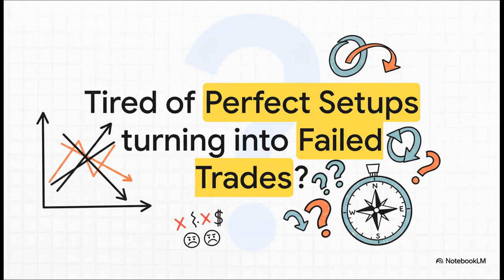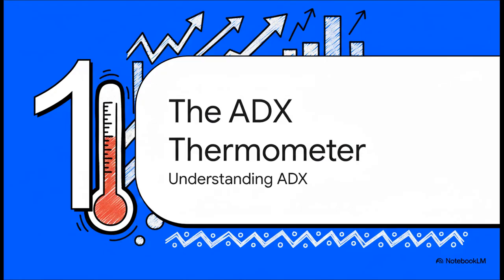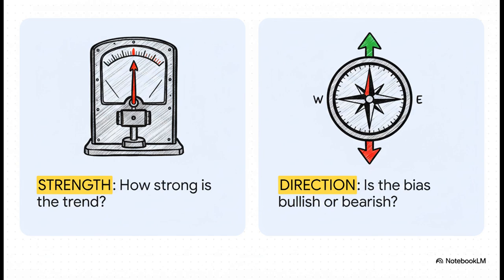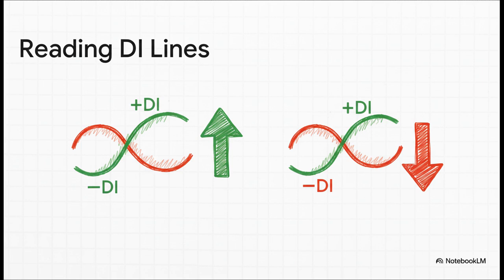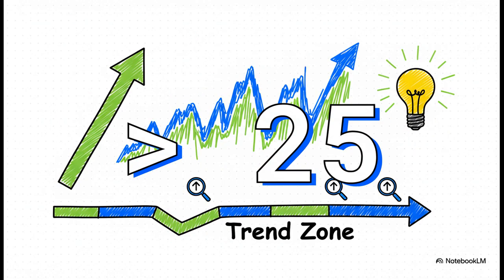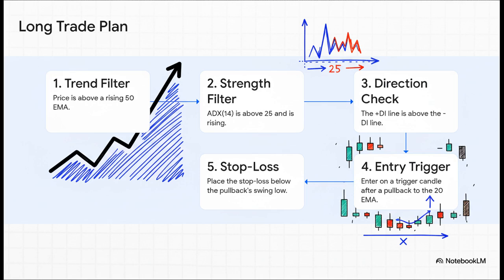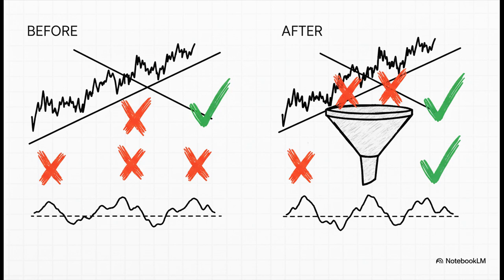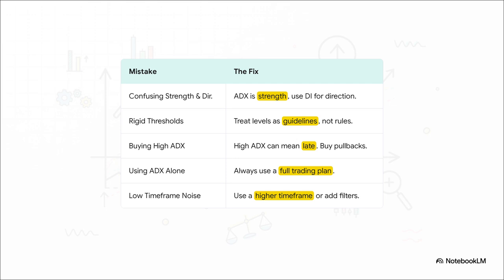Smart Trading: ADX Indicator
Are you entering trades during fake breakouts or choppy markets?
The ADX (Average Directional Index) is one of the most powerful tools used by professional traders and institutions to measure trend strength — not direction.

In this video, you’ll learn how smart traders actually use ADX to:
✔ Identify strong vs weak trends
✔ Avoid sideways, range-bound markets
✔ Combine ADX with price action & moving averages
✔ Filter bad trades before risking capital

We’ll break ADX down step-by-step, explain how it works internally, and show you real trading logic — not random indicator tricks.

📌 What You’ll Learn:
What ADX really measures (and what it doesn’t)

The meaning of ADX levels (20, 25, 30+)

How institutions use ADX to confirm trends

Common ADX mistakes that destroy accounts

A simple, repeatable ADX-based trading framework

⚠️ If you trade breakouts, trends, or swing setups — this video is mandatory.